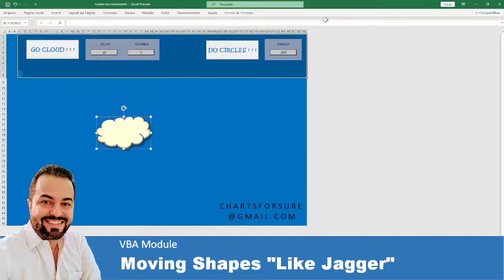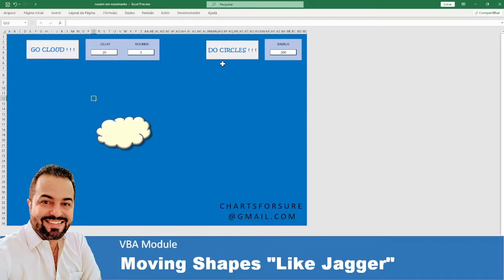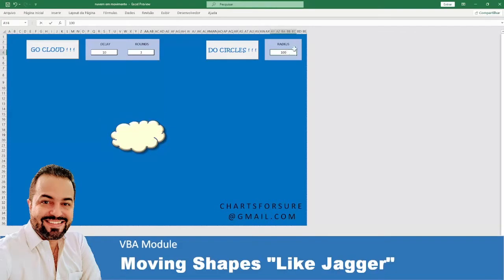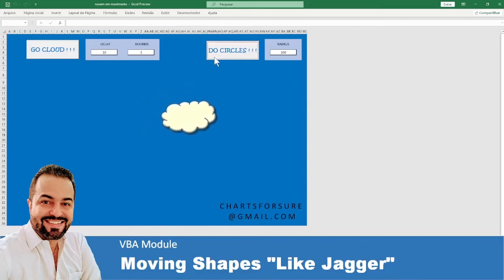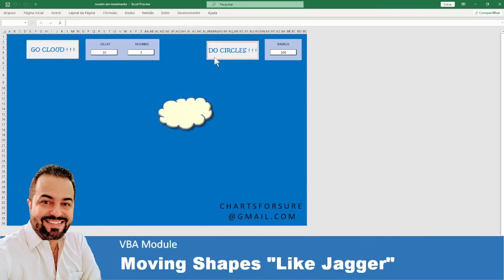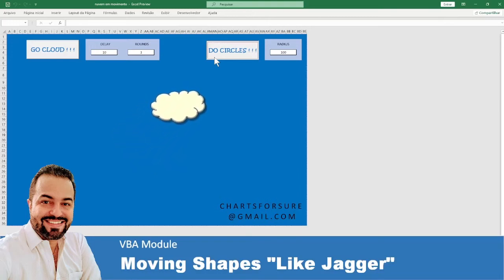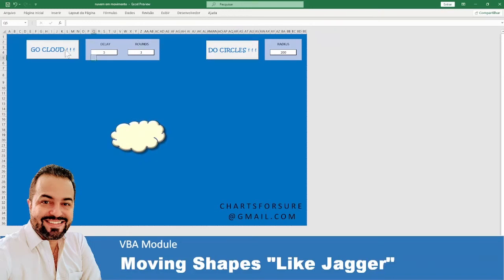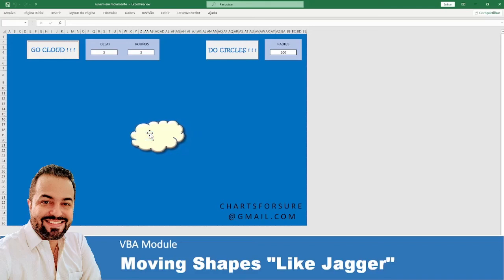Moving Shapes "Like Jagger" (does...) - Excel VBA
This project was born to answer a lot of questions about my daily work.

As a kpi manager I do some dashboards that make my team
achieve "where we are" and "where we have to go". Data analysis is a
Complex organism and your job is get the right answer, on the right time as well.

This can be simplified using colors, charts, or shapes that turn confusing things into " a clear path to success".

Animations are part of the process, because it can turn data more intuitive to understand, and usually accelerating the perception of some data or results.

In this video, I gonna show show you how to make "simple" shape movements. To do this, I´m using Microsoft excel and VBA.